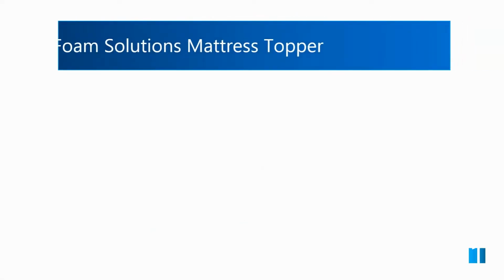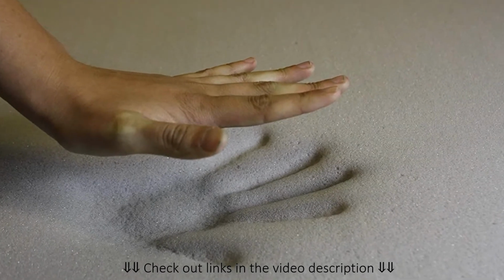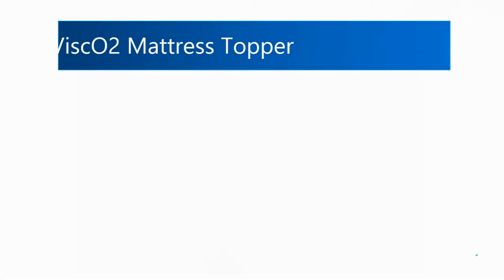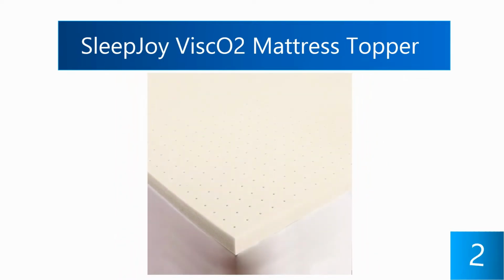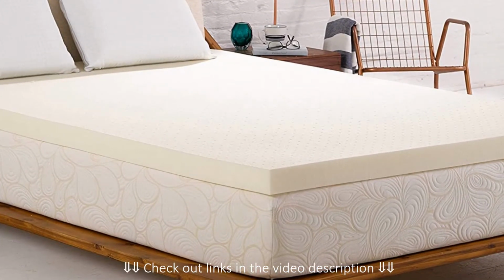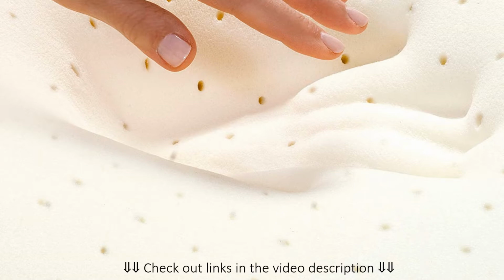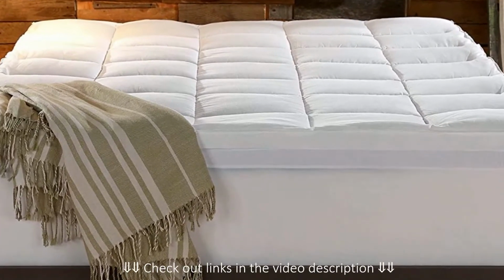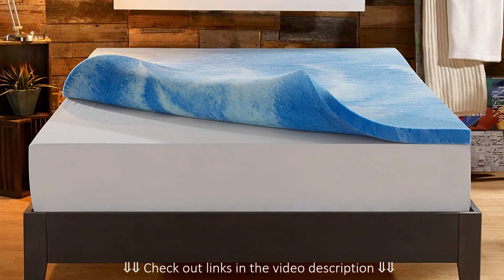10 Best Mattress Toppers 2019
10 Best Mattress Toppers 2019
Product List

Memory Foam Solutions pad Topper

An excellent feature of this pad topper is its temperature sensitivity. it's firmer once the temperature is cold and because the temperature becomes hotter, it becomes softer. because of this property, the froth can kind contours that take the form of the body because of the warmth.

It comes with a 3-year restricted assurance associate degreed is an environmentally friendly product with PURGreen certification.

A major draw back may be a come by performance of the froth because it gets older. It steady becomes tougher to retain its original form with use.

SleepJoy ViscO2 pad Topper

Most pad toppers that use memory foam usually would like airing before they're usable. The distinctive producing method of this product makes it odor-neutral and eliminates the necessity for this action. it's a superb open cell style for additional ventilation throughout use.

As a pad topper, this product offers a straightforward thanks to improve the looks of the pad and conjointly offer glorious pad options at a cheaper price.

While it should boast of nice breathability, the pad topper generates a good quantity of warmth throughout use.

Sleep Innovations pad Topper

This pad topper has 2 layers that stay intact with the employment of a canopy that keeps them in situ. the duvet is machine cleanable and extremely straightforward to keep up. the primary layer is memory foam with a thickness of 2-inches whereas the second layer may be a 2-inch thick fiberfill.

To ensure that users have a snug night rest, this topper comes with a gel memory foam. a superb property of the gel memory foam is that the high-quality cooling because it absorbs heat from the body.

A significant downside with this topper is that the proven fact that it develops permanent impressions with use.